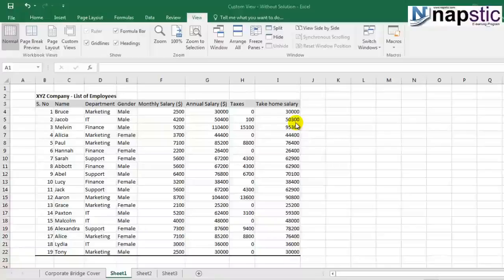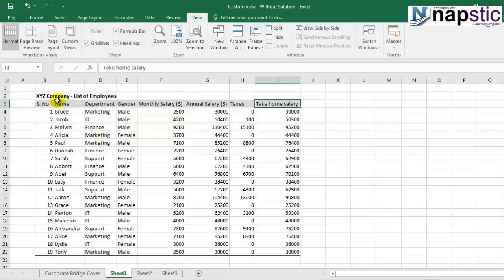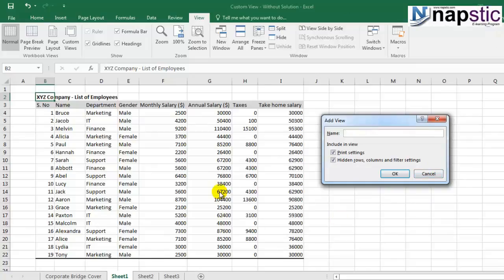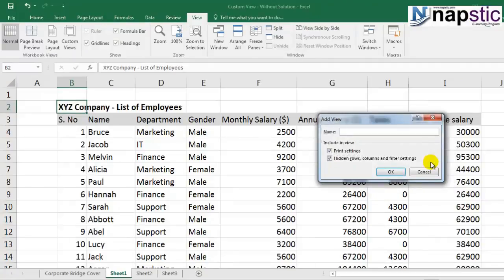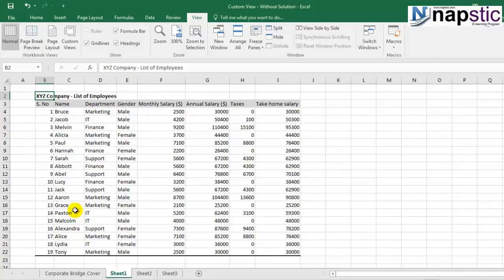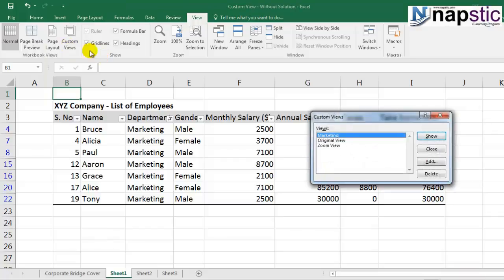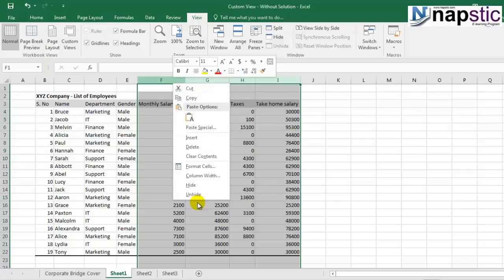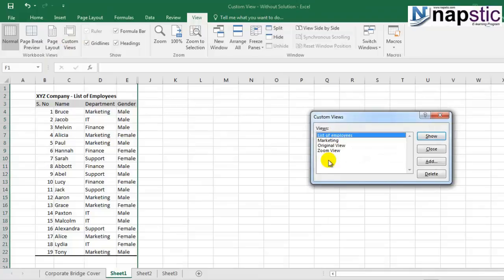007 Custom View Microsoft Office Excel Lessons{___of100}